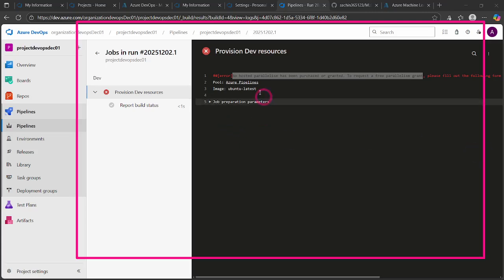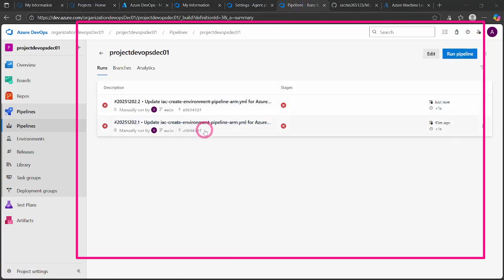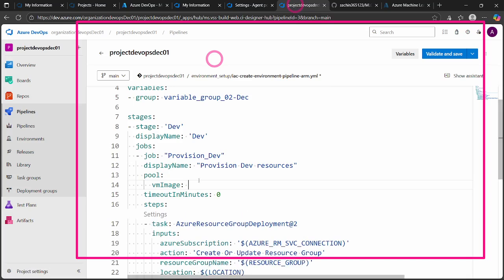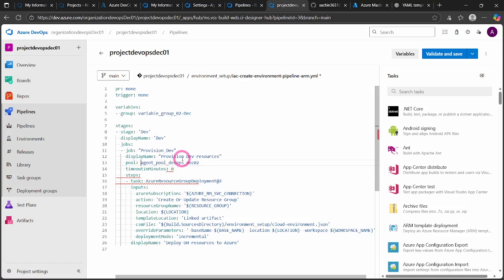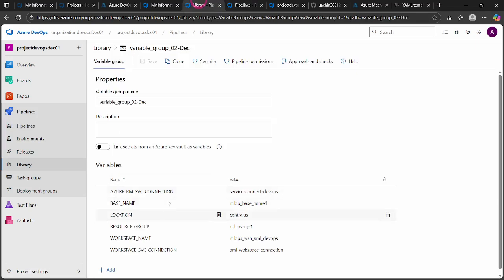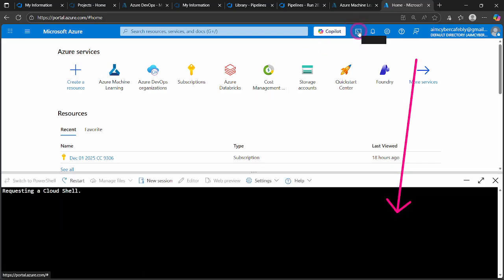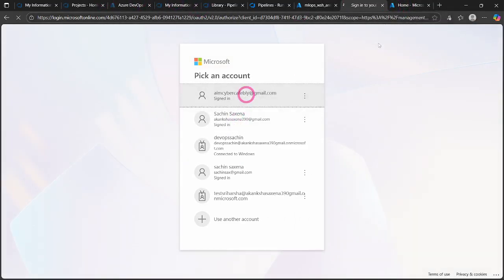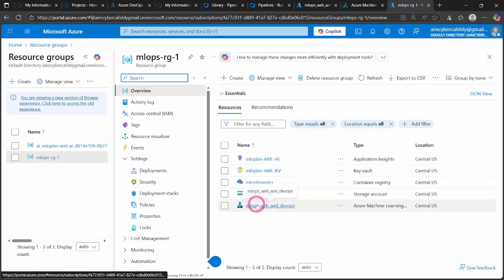07 Azure DevOps for ML Engineers CI CD Pipelines: Run first pipeline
00:00:01 – Why the Pipeline Failed and How to Fix Agent Pool Sync
00:01:07 – Verifying the Agent Pool and Understanding Synchronization Issues
00:02:12 – Updating the YAML Pipeline to Use the Correct Agent Pool
00:03:06 – Committing Changes and Successfully Re-Running the Pipeline
00:04:26 – Fixing Errors by Removing Unnecessary VM Image Settings
00:05:09 – Troubleshooting Invalid Base Name and Updating Variable Groups
00:06:12 – Resolving Microsoft Operator Registration Error via Azure Cloud Shell
00:07:29 – Validating Registration Status and Re-Running the Pipeline
00:08:01 – Successful Deployment and Verifying Azure ML Workspace Creation
00:08:49 – Inspecting All Automatically Created Azure Resources via YAML Pipeline

🎯 Azure Cloud
🎯 GenAI
🎯 Azure AI Foundary
🎯 Azure OpenAI
🎯 Azure DevOps
azure devops
azure devops pipeline
azure devops agent pool
fix pipeline failed azure devops
azure yaml pipeline
azure machine learning deployment
azure cloud shell provider register
devops troubleshooting
self hosted agent devops
azure ml workspace creation
azure devops tutorial
azure devops variable group
pipeline sync error
mlops azure
devops step by step